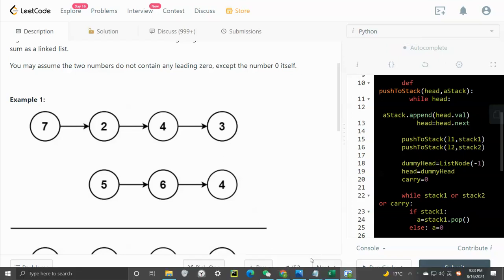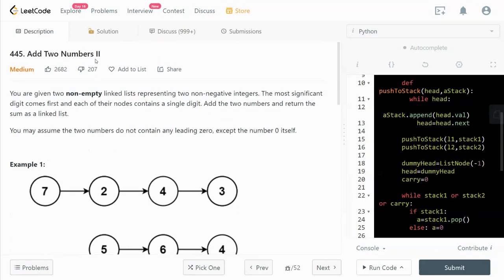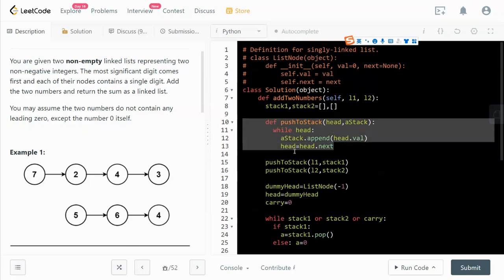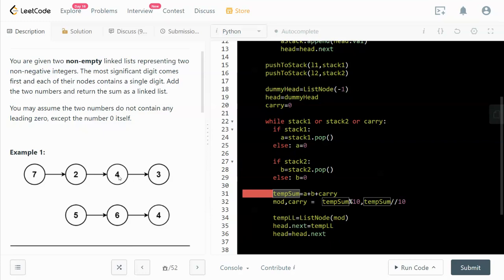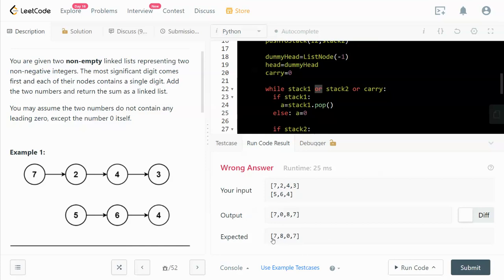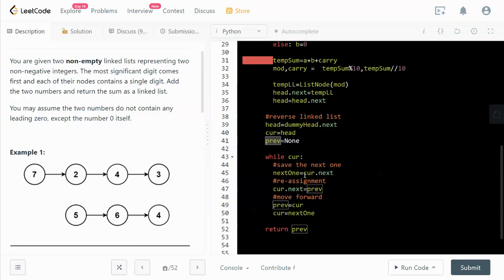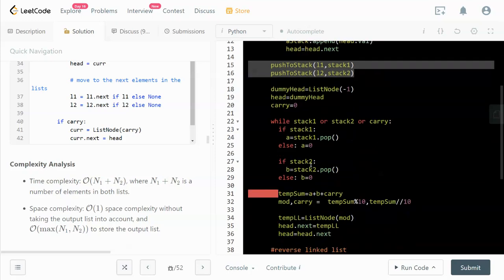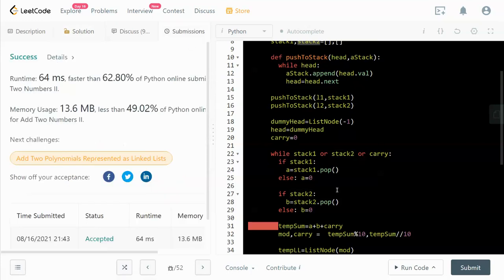Leetcode 445. Add Two Numbers II | Amazon Interview | Reverse Linked List | Stack